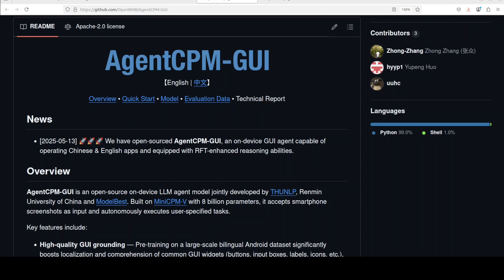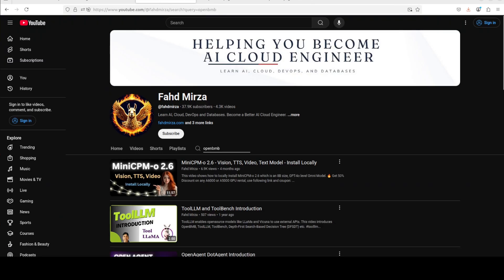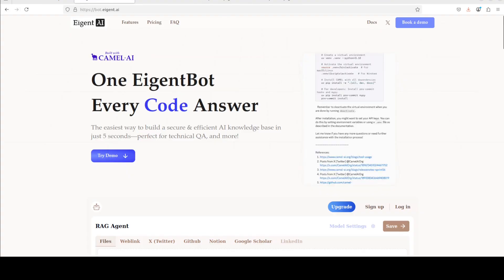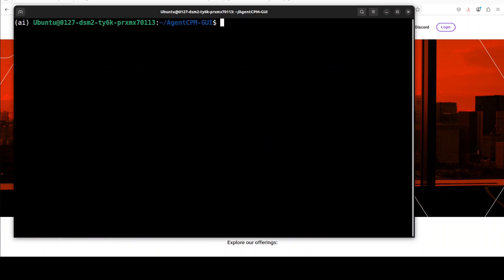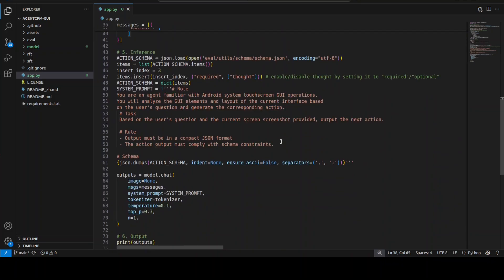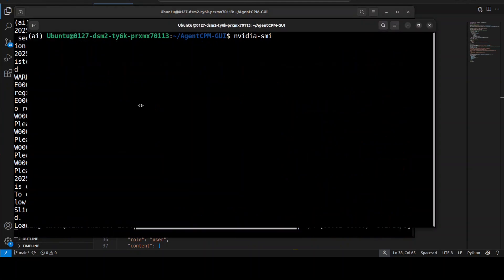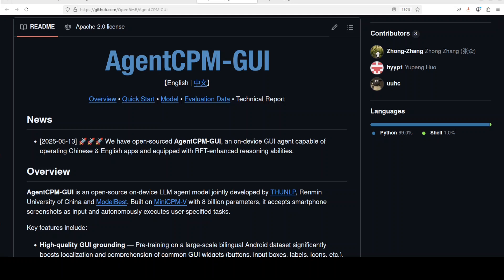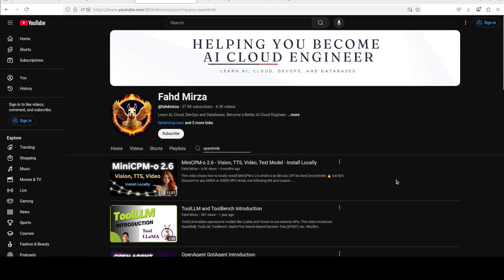AgentCPM-GUI: Operate Phone Apps with AI - Install Locally Easily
This video shows how to locally install AgentCPM-GUI which is an open-source on-device LLM agent model.